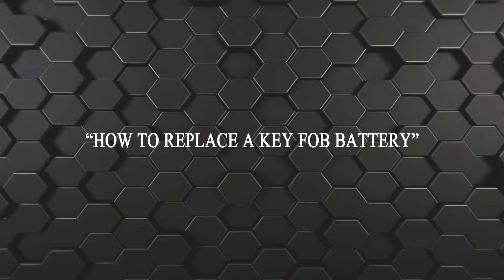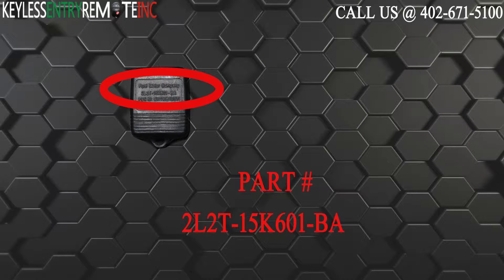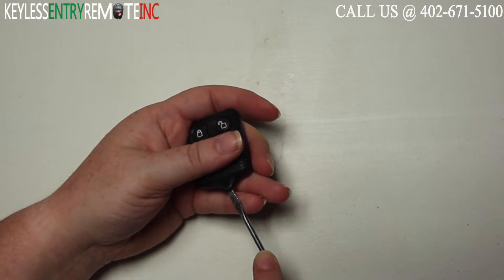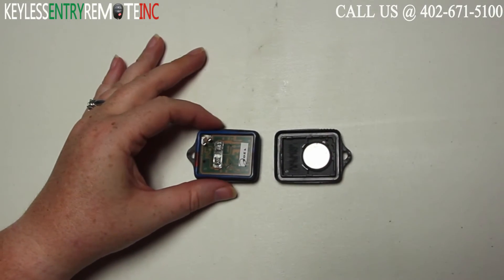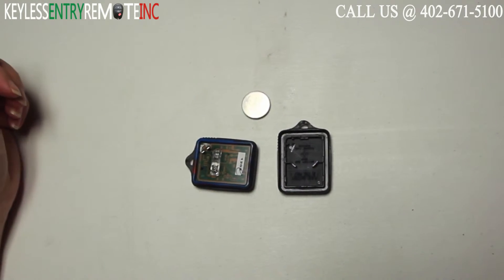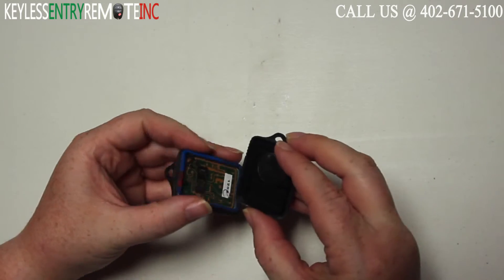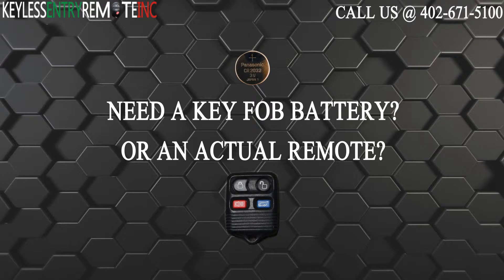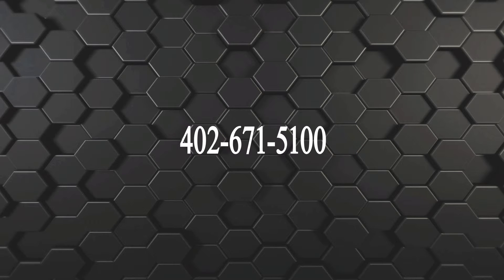How To Replace Ford Explorer Sport Trac Key Fob Battery 2006 2007 2008 2009 2010